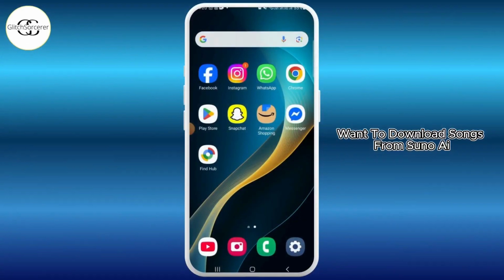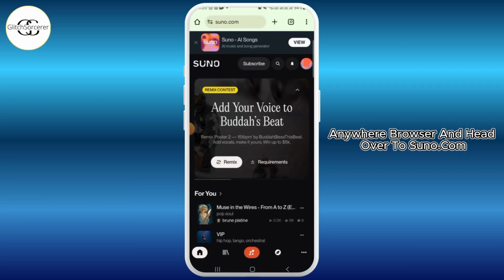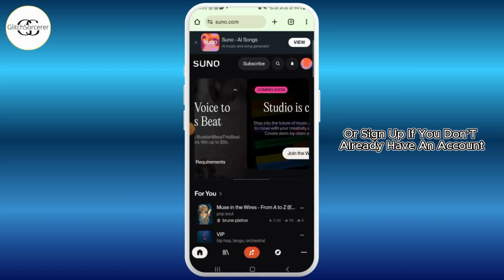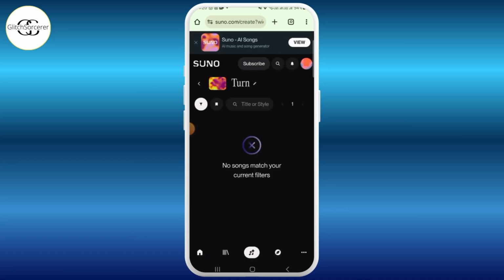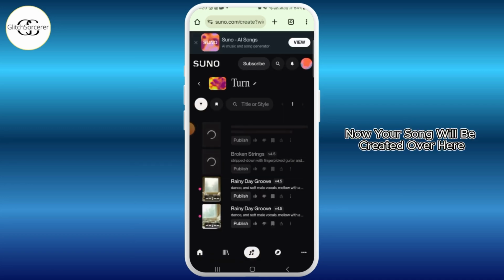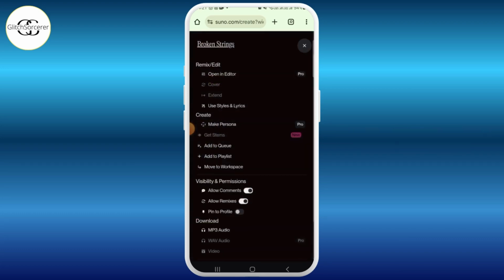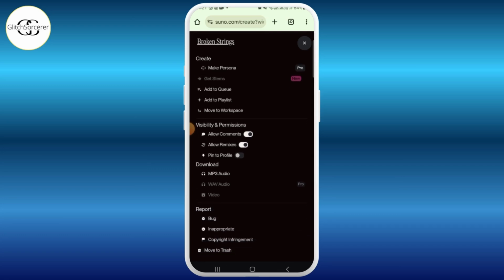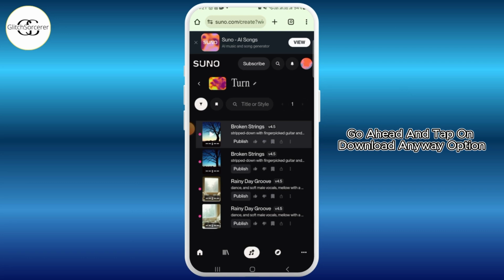Download Songs from Suno AI on Mobile FAST – 2026 Guide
Want to download songs from Suno AI directly to your mobile? 🎵 This 2026 guide shows you the fastest way to save your favorite AI-generated music safely and enjoy it anytime. Perfect for U.S. users who love music on the go.

⏱ Timestamps
00:05 – Intro
00:27 – How to access Suno AI on mobile
00:54 – Step-by-step download process

✔️ What you'll learn in this video:

How to download songs from Suno AI on Android and iOS

Step-by-step instructions for mobile users

Tips to save music safely

Tricks to enjoy your favorite AI-generated tracks offline